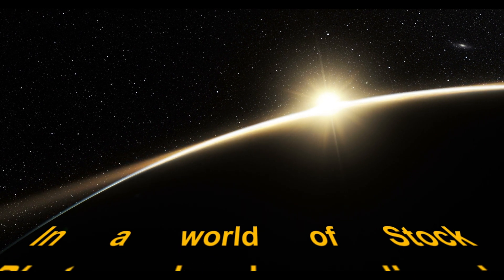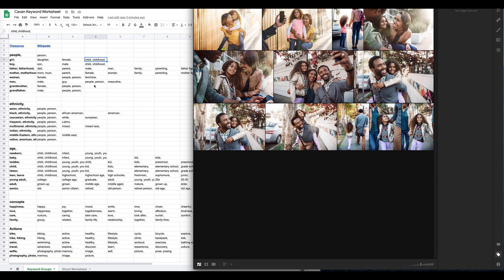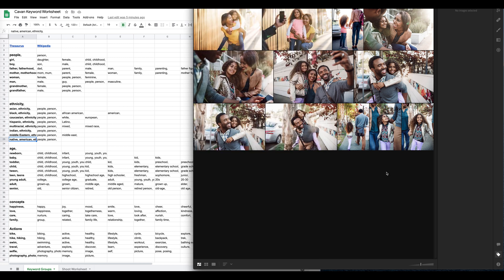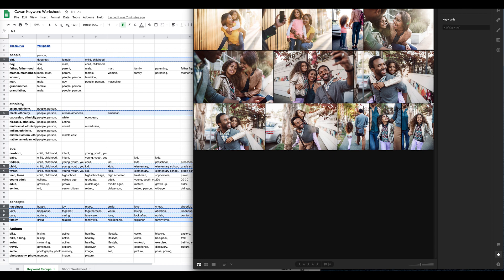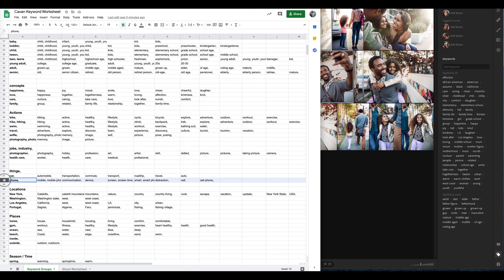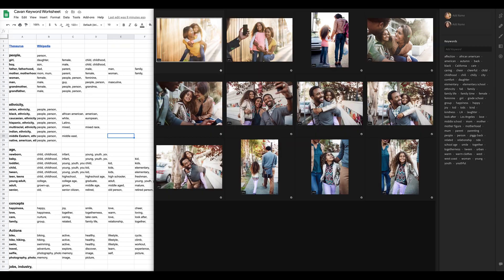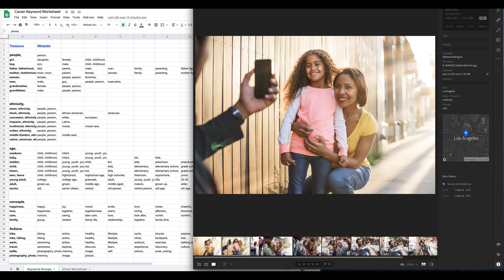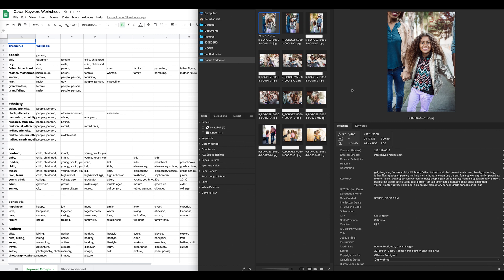Learn to Keyword Like a Boss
I know keywording kinda sucks, but it's about to get a lot faster and easier!

Many people screw-up this crucial step, but you can jump ahead of 90% of the stock photo world by just doing your tags well. It's not hard to do, and I'm gonna show you some tricks for getting it done right.

Here are the links:
Cavan's Keywording Worksheet
Copy and paste this into your own Google Sheet and customize it for your shoots.

We have some examples and helpful info here.

Thanks to Boone Rodriguez for the great photoshoot.